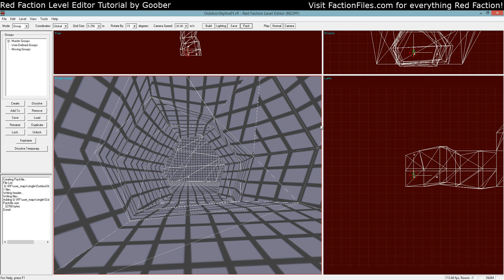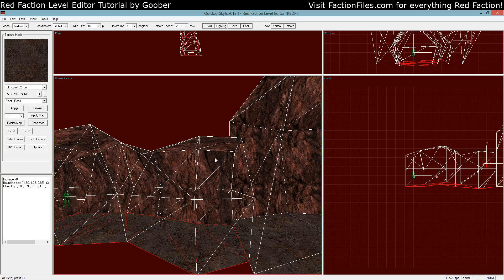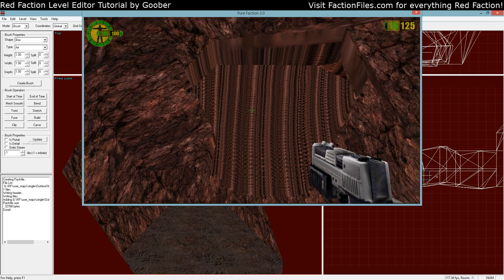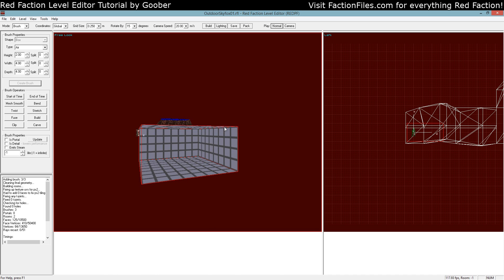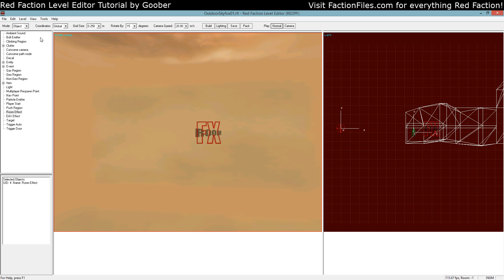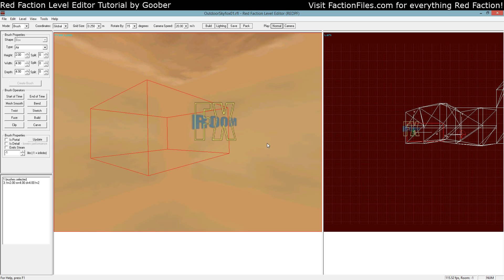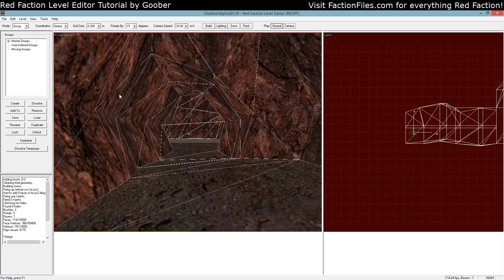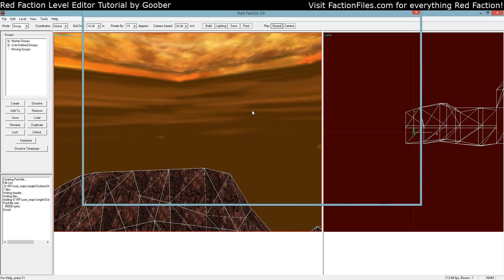Red Faction Level Editor - Outside Areas, Fog, Skyboxes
This is a mini tutorial on making outside areas with fog and/or a skybox in the Red Faction Level Editor.

You can find the map I started with in this tutorial, as well as the finished product

Additional resources:
- The biggest Red Faction series community site.
- Pure Faction third party patch for Red Faction (includes REDPF - the level editor used in these tutorials).